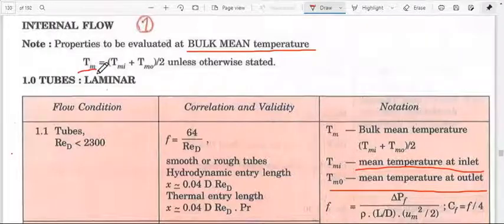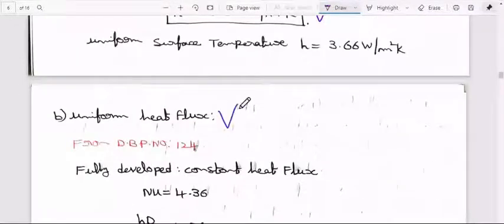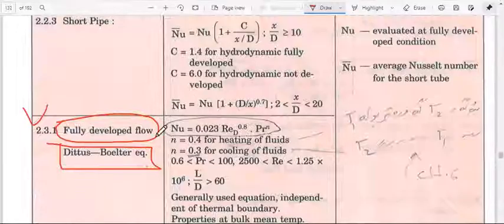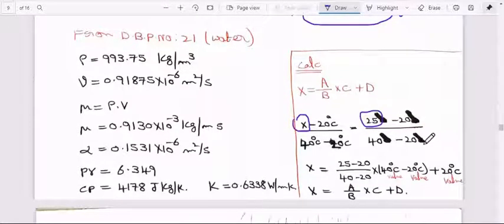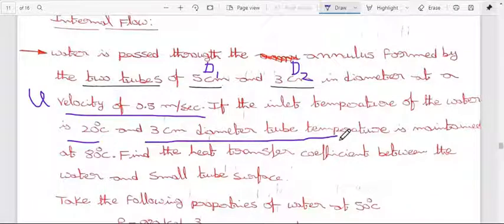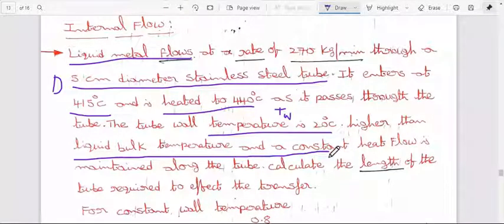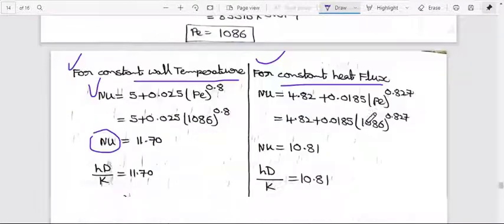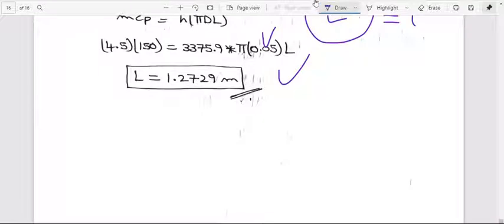Forcedconvection Internalflow Problems